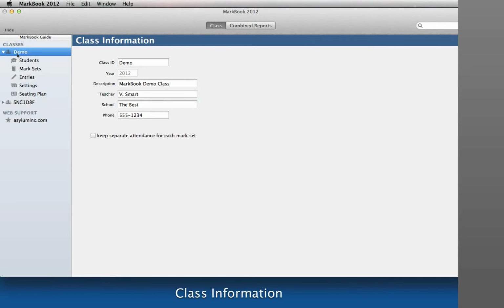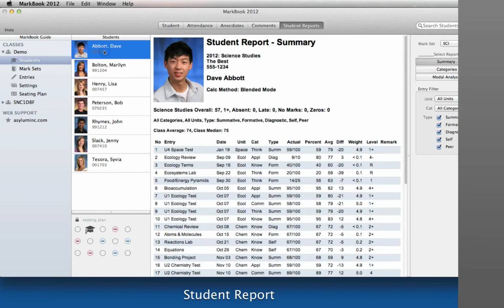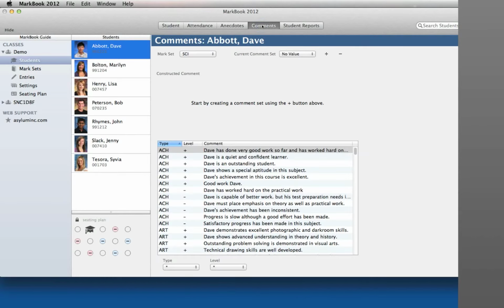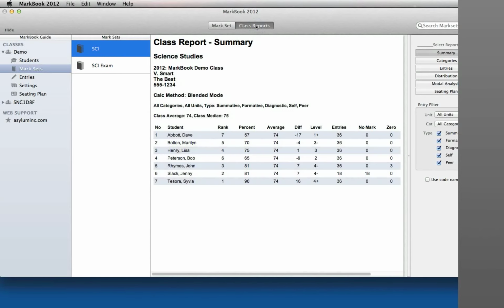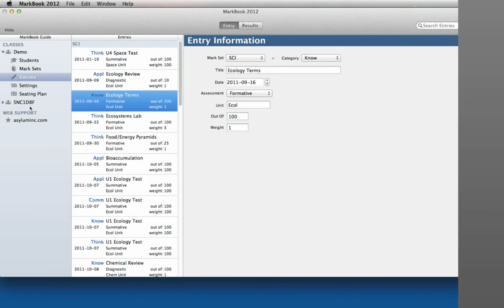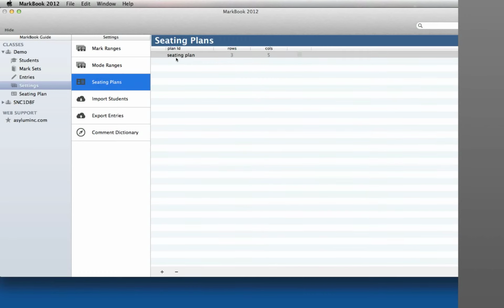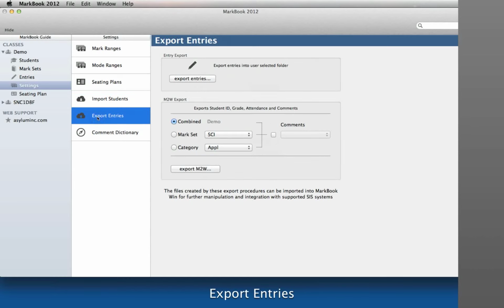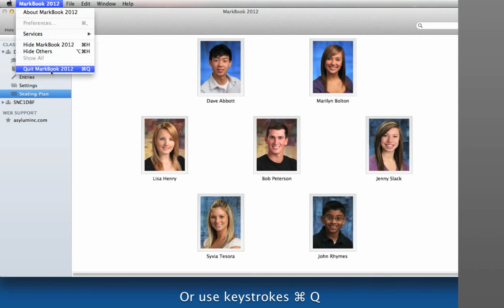1-Navigation in MarkBook® 2012 Mac Edition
How to navigate in MarkBook® 2012 Mac Edition